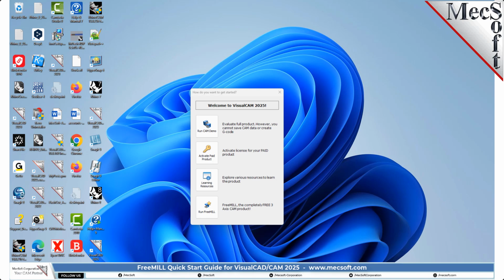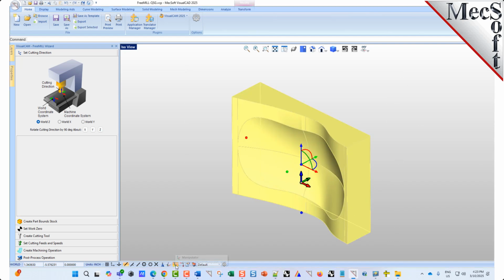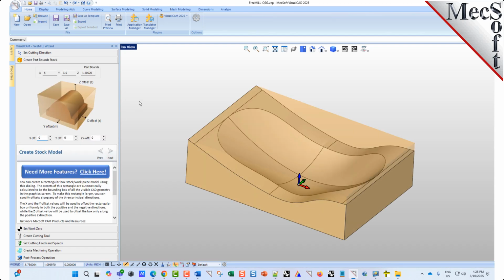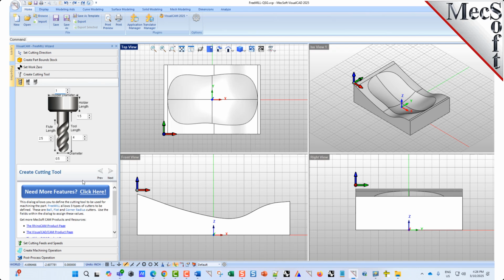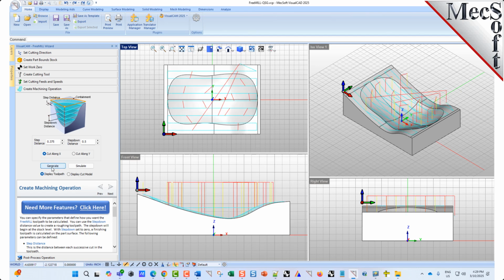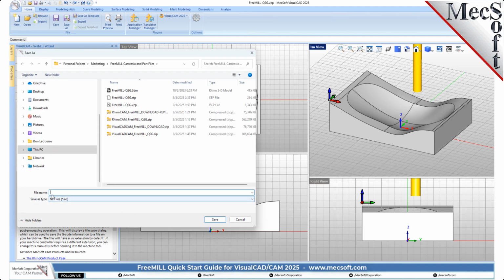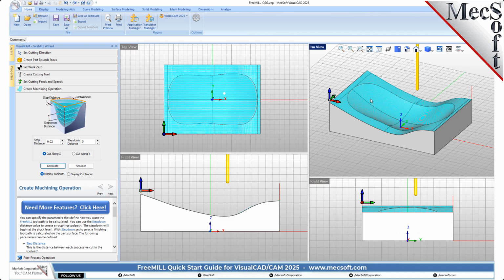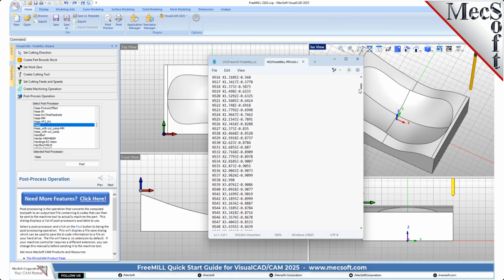FreeMILL 2025 Quick Start for VisualCAD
Watch this video to learn how to use the free CAM milling plugin included with VisualCAD 2025.  Post g-code free using over 300 post processors included! (Get more resources